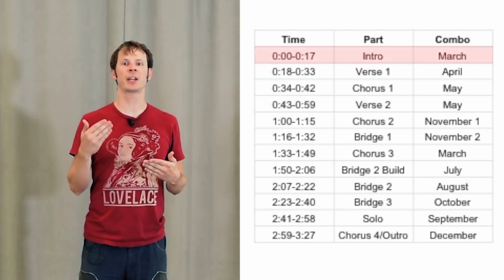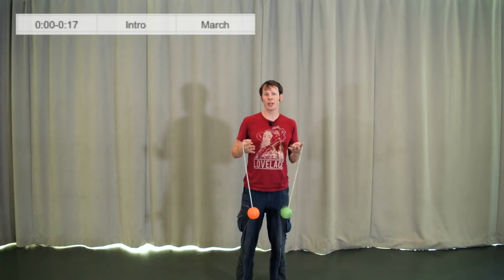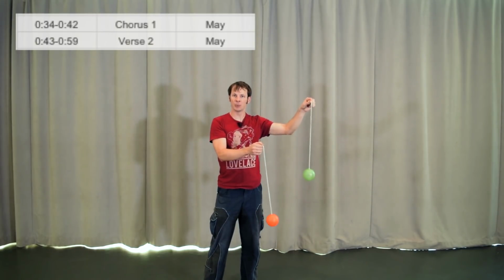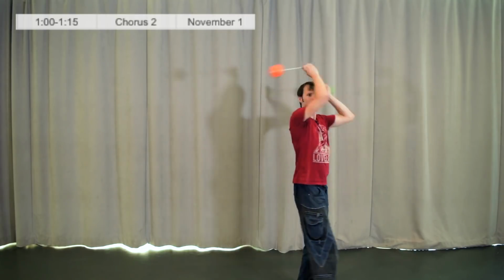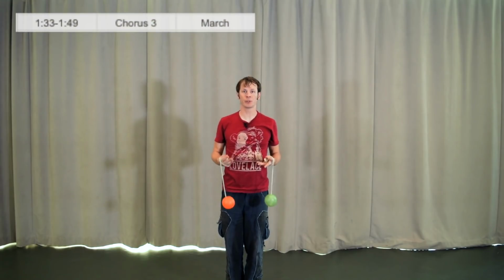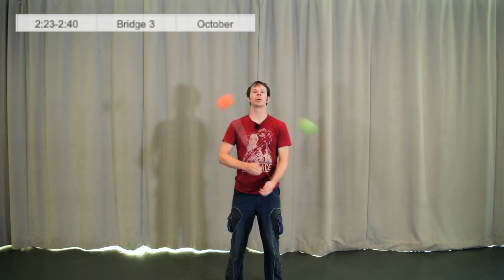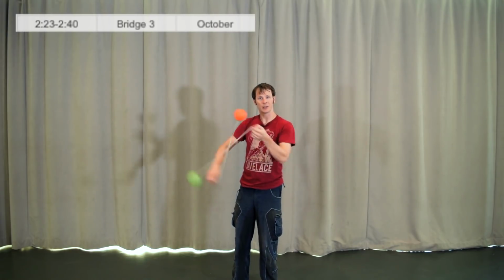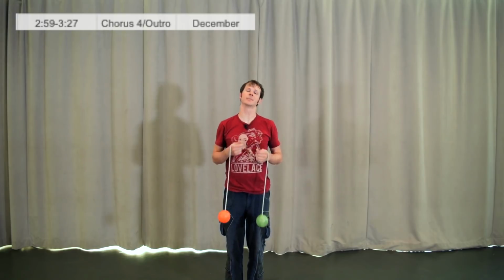Poi Spinning Combo Choreography: 2017 Routine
This poi dancing tutorial covers a full poi spinning routine featuring poi dancing choreography I've worked all year to write! Every poi dancing combo I've done since March is a part of this poi spinning performance! I hope you've learned each poi combo because the full poi dancing routine is something I'm very proud of! This will hopefully help some of you learn how to dance with poi and have a full poi dancing performance that you can pull out and use whenever you'd like! I've got a list of every poi spinning combo I've done that fit into this poi dance and the order in which they go.

Download the full breakdown of how all the moves fit together

Special thanks to Ethan Sapperstein for the video production assistance!

A huge thank you to this month's Flow Supporters:
Lane Lillquist
Ben Reynolds
Anonymous
Andrew Hammond
Julian Campolo
Ultrapoi
Knut L
Matt Schmidt
Darren Russell
EJ Frost
Myles McNamara
Kyle Beacham
Alexis Krohn
Dominic Lamatrice
Terry
Laura Conner
Fikret Manoglu
Richard McKimm
Michael LaHood
FlowFests
Kelly King
Jonathan Maltz
IReverend Brainskan
Jaquob Harrison-Allen
Jimi Dennison
Kelli Mack
Jeremiah Johnson
Antonio Zyx
Wes Baggett
Anthony Laney
Scott Atherton
Mark Brailsford
Erin Cunningham
Jonathan Benozio
Andrew Joyce
Elisira Auchter
Elley Jimenez
Jason Wilson
Honza Zeman
Matthew Riordan
Bryce Schubert
Madeleline Clarke
Brian Huddleston
Lisa Ann Caparra
Sterling Bishop
Caitlin Bartow
GellaCraft
Rebecca Anderson
Russ Megowan
Kyle Anderson